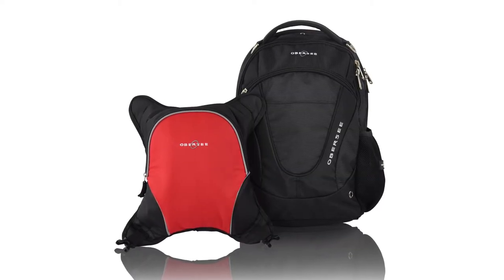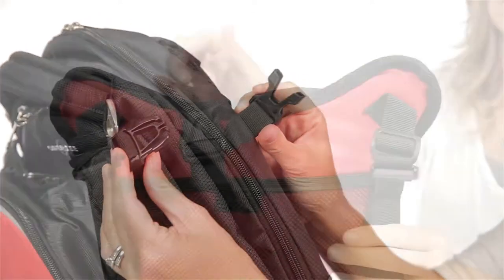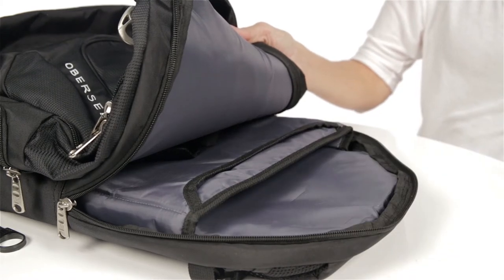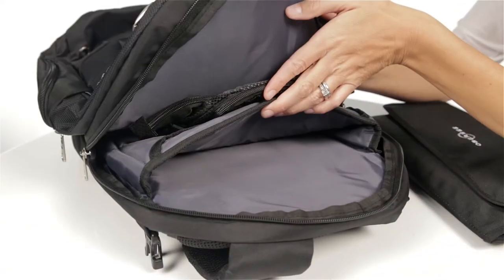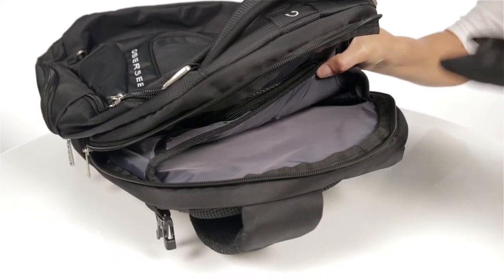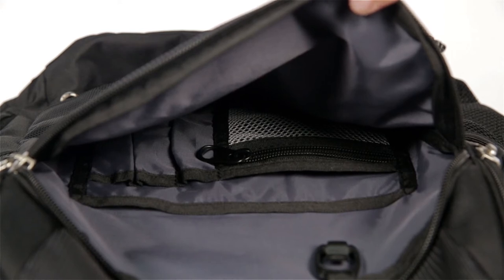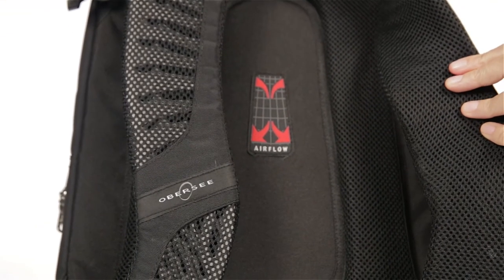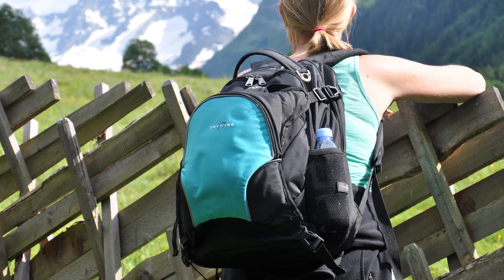Obersee Oslo Diaper Bag Backpack Informational Video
The Oslo Diaper Bag Backpack with Detachable Cooler by Obersee is a spacious premium quality diaper backpack, with a timeless style that suits moms and dads, that will be useful for many years to come _ even after your child is beyond the diaper bag years. The backpack features a detachable insulated bottle cooler that is perfect size for up to three bottles or for snacks. The cooler easily detaches from the backpack and features an exterior pocket, carry handle with clip for easy attachment to a stroller, and adjustable straps for easy carrying or attaching the cooler by itself to a stroller. The Oslo diaper backpack includes an Obersee Voila changing mat kit, which is a changing mat with integrated pockets for diapers, wipes and small changing supplies. Also included is a wet pouch for wet items and the Obersee diaper bag organizer clothing cube for keeping clothing and other items in an easy-to-access, removable bag _ ideal for keeping everything organized and tidy. The interior of the backpack features multiple pockets, including tablet computer and laptop computer (up to 15 in) pockets, multiple pockets for changing mats and other baby items and organizer pockets for miscellaneous items and mom/dad gear. The backpack also features two side drink pockets for drinks or baby bottles. For added comfort, the back features a fully padded and ergonomic mesh back and the straps feature breathable mesh padding. The top features a carry handle and two rings for easy attachment to stroller (stroller straps sold separately). The pack also features an earphone port and music player pocket, a loop on the strap for sunglasses, and is constructed of tough, ultra-durable high quality materials for the long haul. The backpack measure 10 in deep x 18 in tall x 13 in wide (25 cm deep x 46 cm tall x 33 cm wide) and cooler measures 8.5 in wide x 9 in tall x 2 in deep (21 cm wide x 23 cm tall x 5 cm deep)